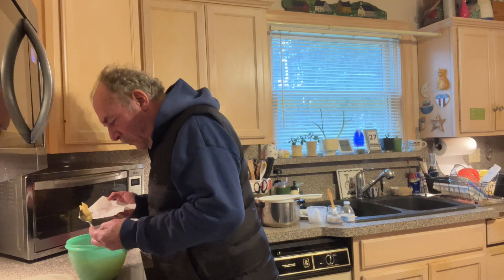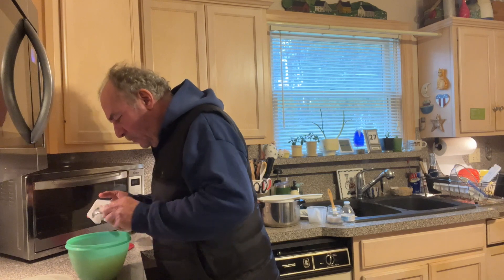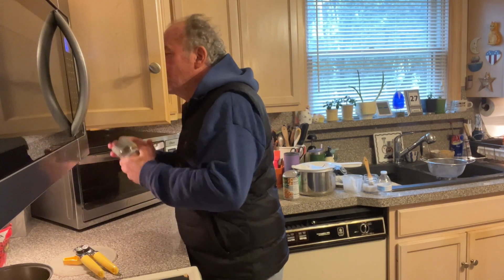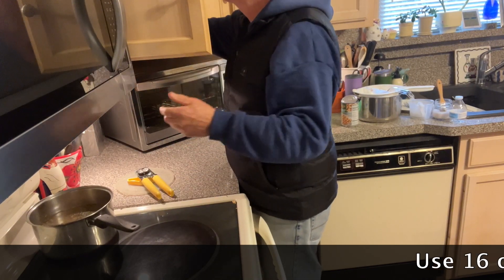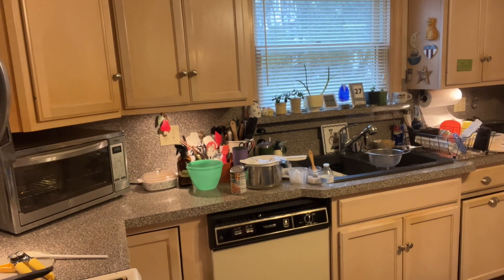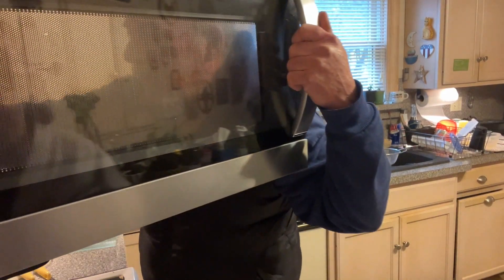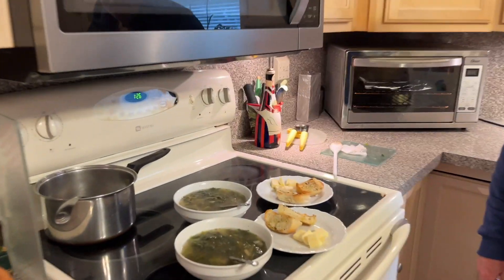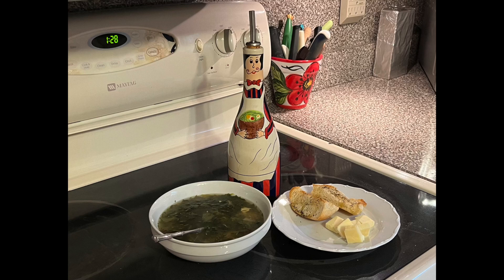What's New With Annie Lou !! How To Make Lou Ricci 's Escarole & Bean Soup (EASY AND YUMMY TOO)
HOW TO MAKE EASY AND DELICIOUS ESCAROLE & BEAN SOUP // I am still wobbling around the house with my after-surgery shoe on. Lou Ricci asked me what I would like for lunch and I said 'escarole & bean' soup. As he started his preparations I had a brain blast and thought this is a great video idea. He said yes so watch and learn !
This is the day the Lord has made.  Let us rejoice and be glad in it
   Psalm 118:24
Free Membership
Song:  Sunny
Artist:  Hartzmann
HEXACORP LTD (on behalf of Uppbeat / Music Vine); Hexacorp (music publishing)